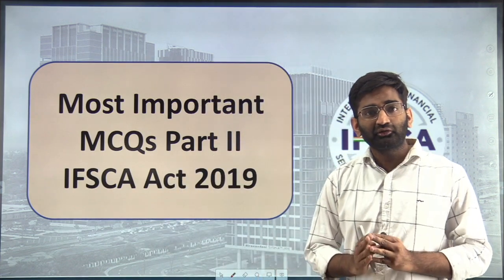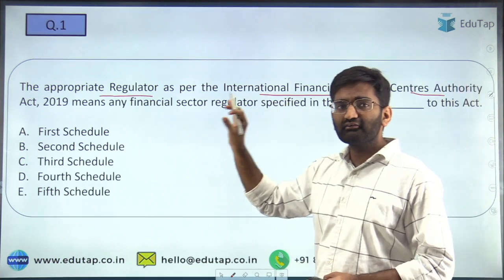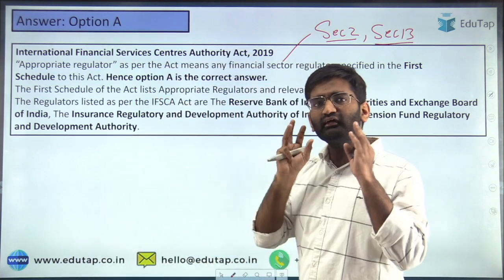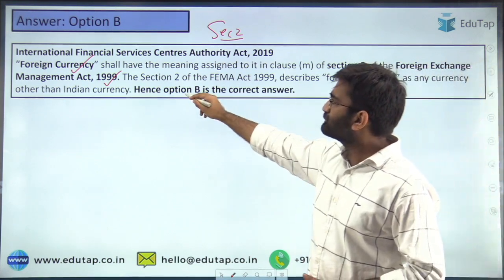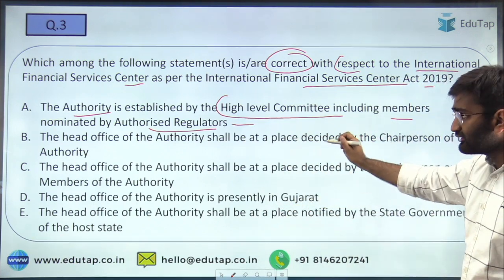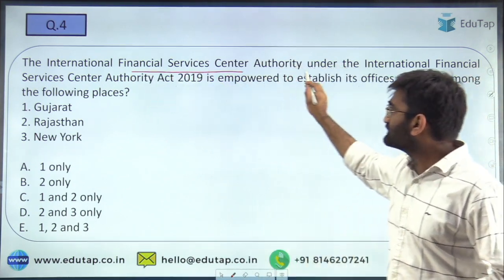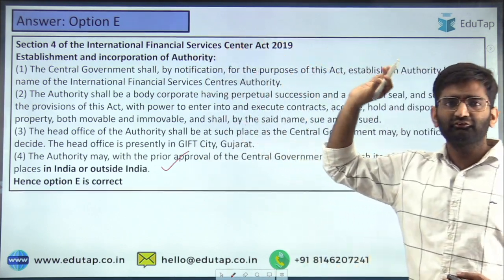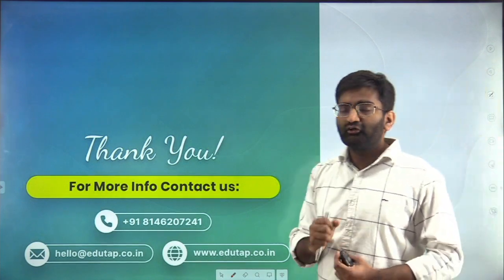IFSCA Grade A Exam Preparation | Important MCQs of IFSCA Act | IFSCA Grade A Syllabus |Ph 2 | Part 2